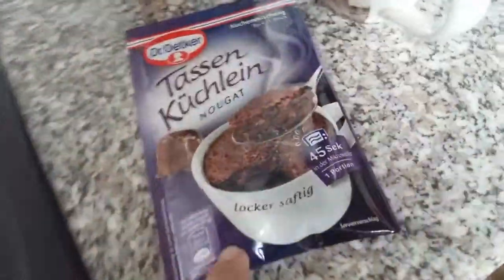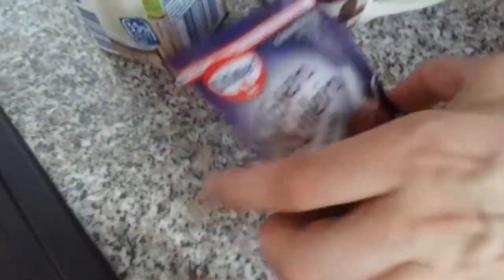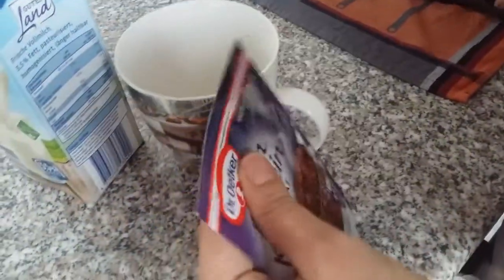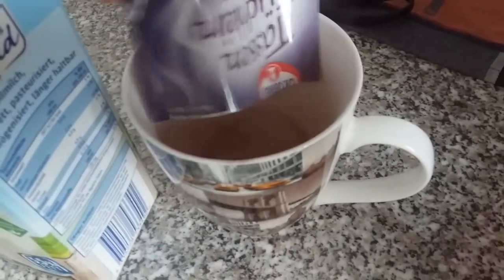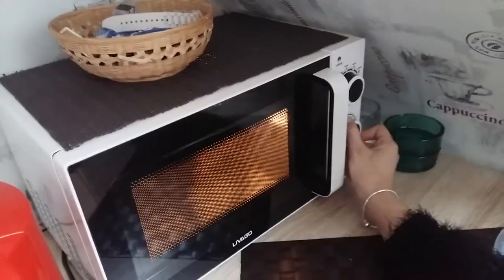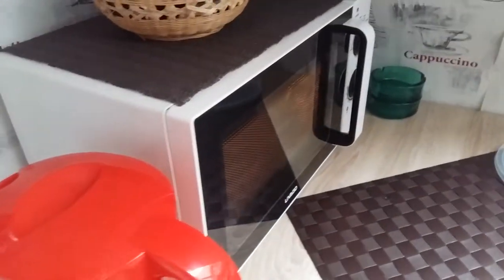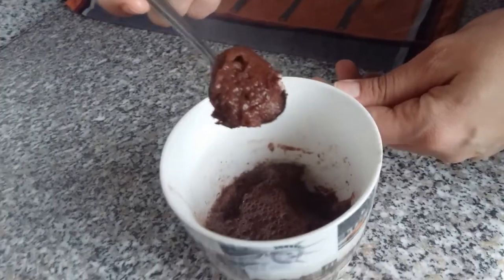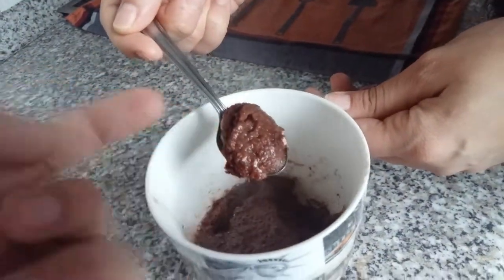Make cake in a microwave!